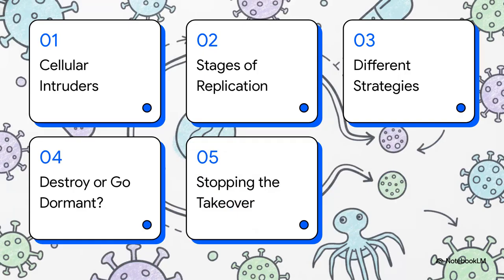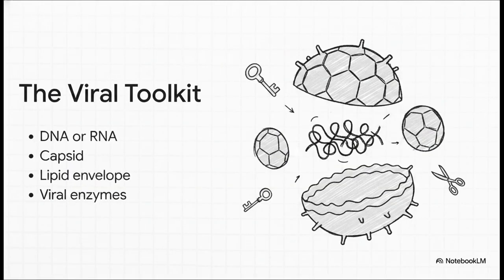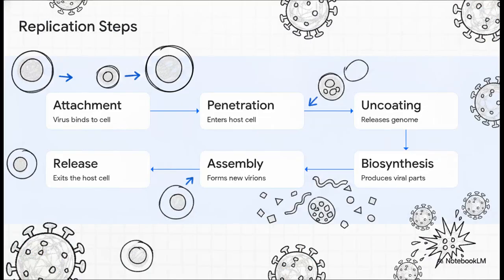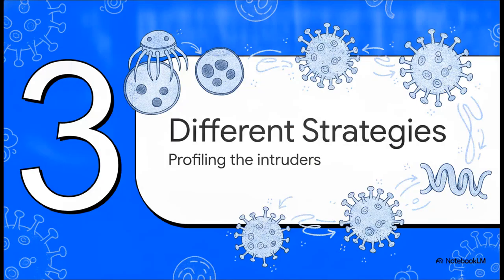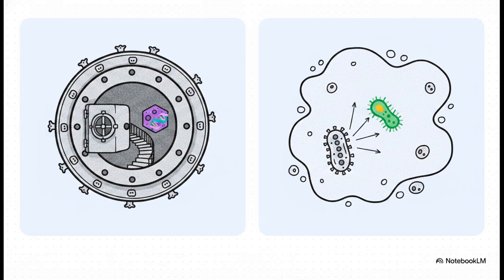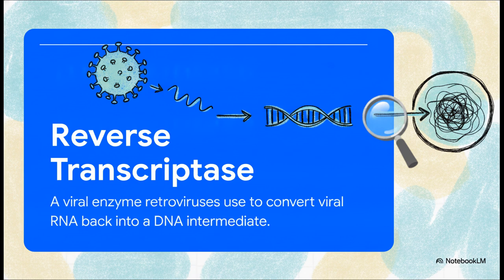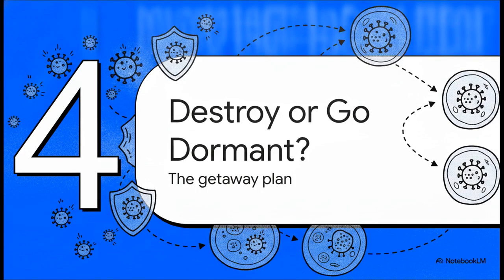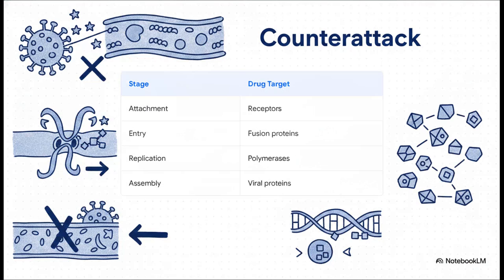🦠🔓 The Cellular Heist | How Pathogens Hijack Living Cells 🔬⚡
Viruses, bacteria, and other pathogens are master thieves of the biological world. They infiltrate cells, seize control of molecular machinery, and exploit the host's resources to survive, replicate, and spread.

In this episode of BioNova Science:
🦠 How pathogens invade host cells
🔓 The molecular tricks used to bypass cellular defenses
🧬 Hijacking DNA, RNA & protein synthesis pathways
⚙️ How viruses turn cells into replication factories
🔬 The cellular battle between infection and immunity
💊 Modern strategies to block pathogen takeover
🚀 Future breakthroughs in infectious disease research

✨ Explore the fascinating world of microbial invasion and discover how pathogens execute one of nature's most sophisticated biological heists.